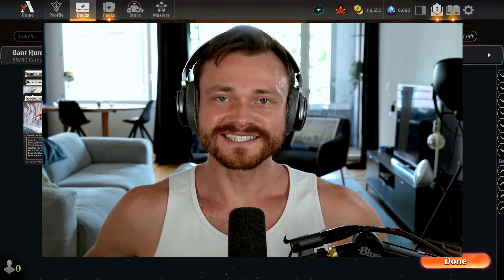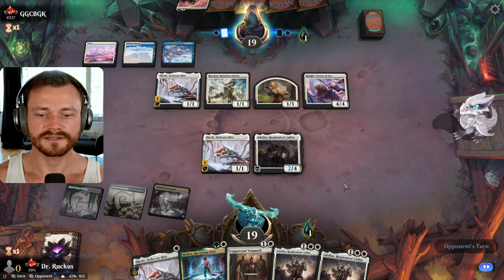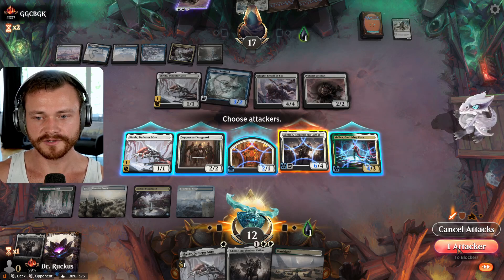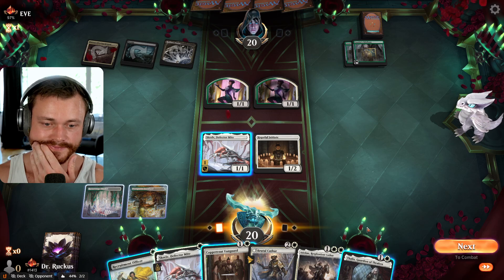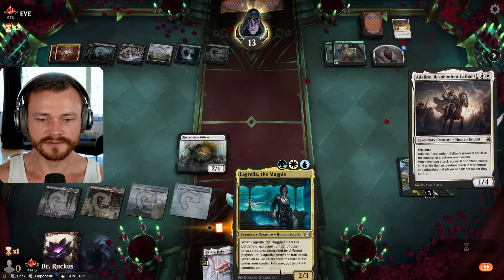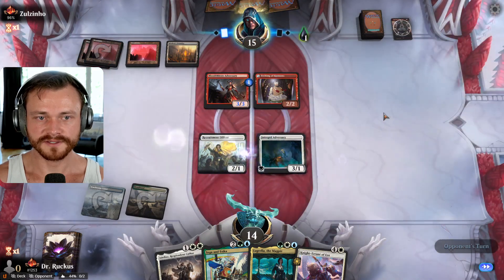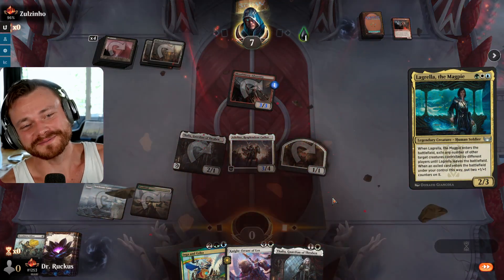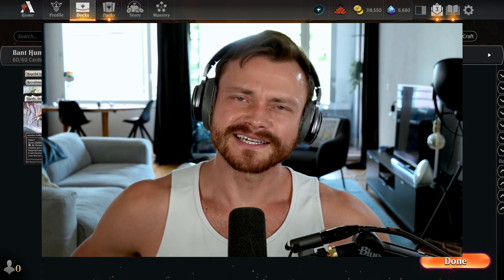☀️💧🌳 TOP #1200 MYTHIC | Bant Humans | MAT Aftermath Standard | MTG Arena | Magic the Gathering